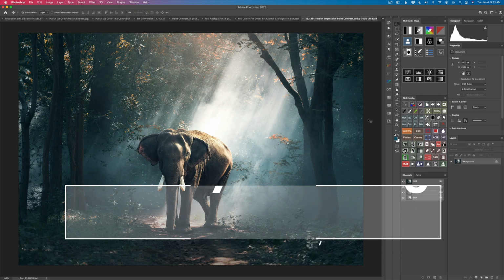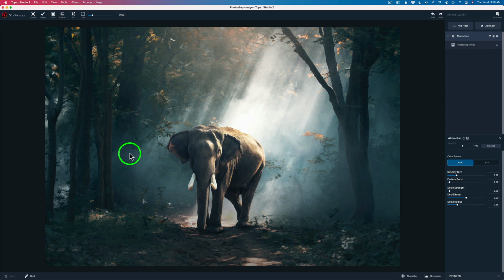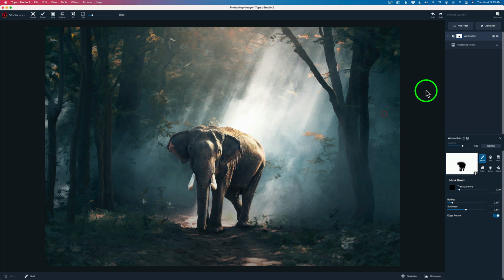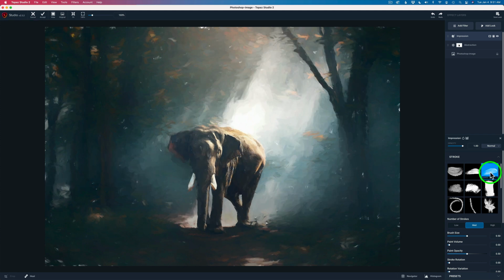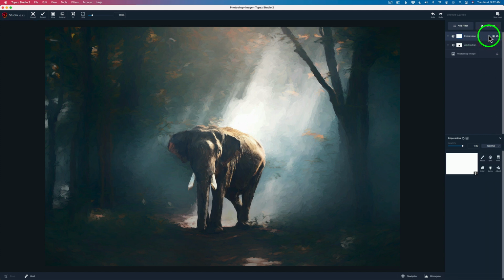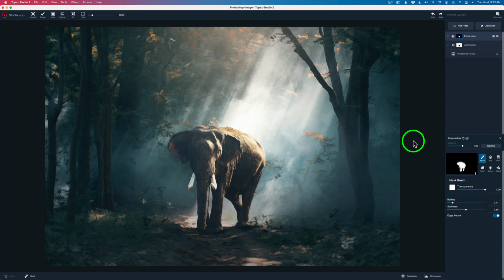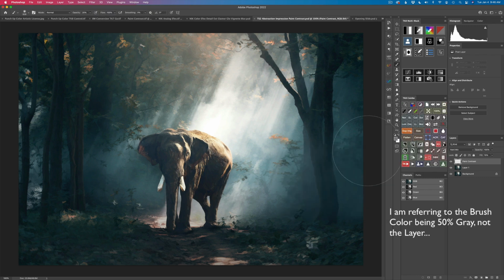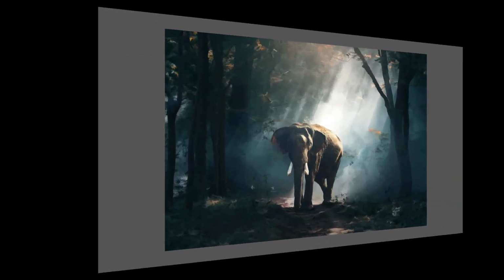TOPAZ STUDIO 2 (Creative Tool Box) Episode 47: Elephant Painterly Image...With Practice Image...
In today's tutorial I am combining Topaz Studio 2's Abstraction Filter with the Impression Painting Filter. I will be using the Abstraction Filter for the Background only and the Impression Painting Filter for just the elephant. The combination of both these filters gives some very nice results. I will be using Topaz Studio 2 as a Plugin in Photoshop. I will also be showing you how to create a Vignette in Photoshop targeting just the Shadow tones with something Tony Kuyper calls "Painting Contrast"...There is a link above for the Practice Image so that you can follow along with me...Happy Editing...